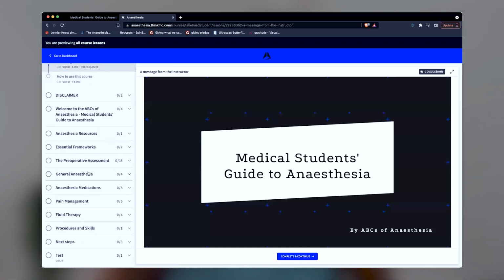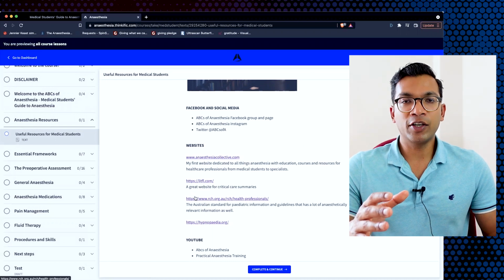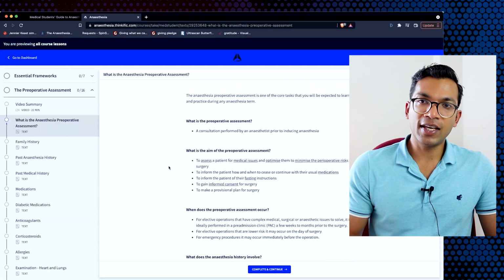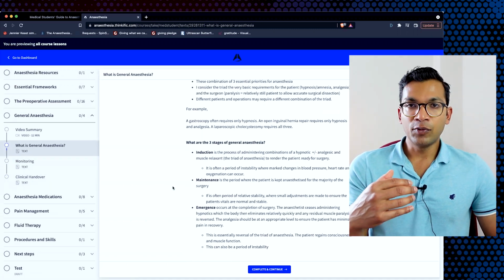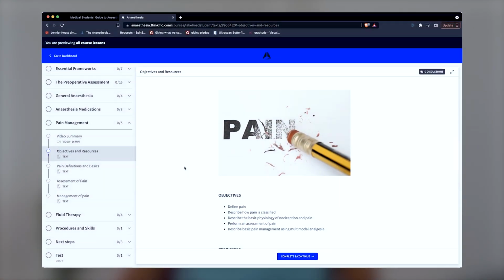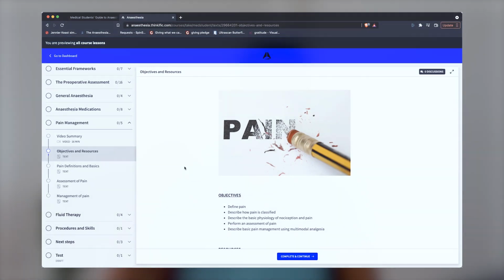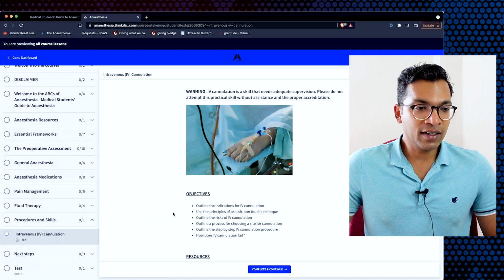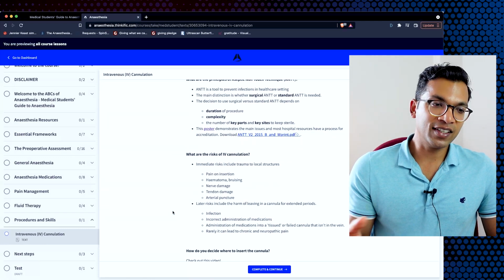Check out our online course - Medical Students' Guide to Anaesthesia!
Here's the link to our online course for medical students!

MEDSTUDENT70